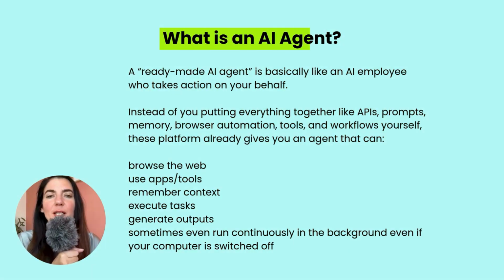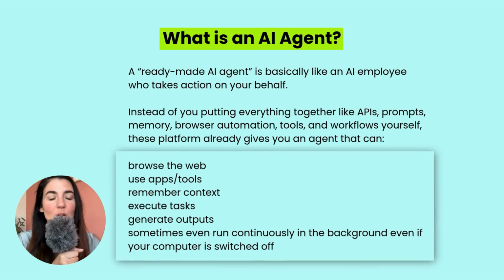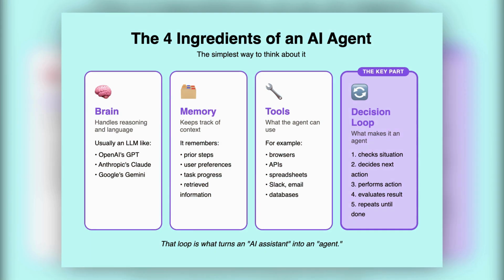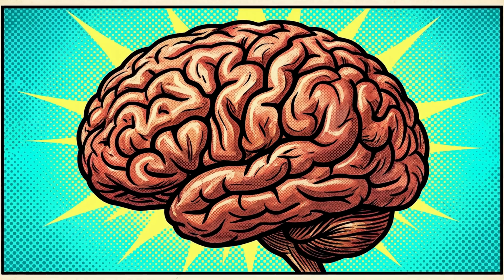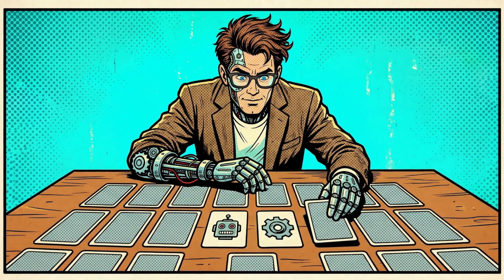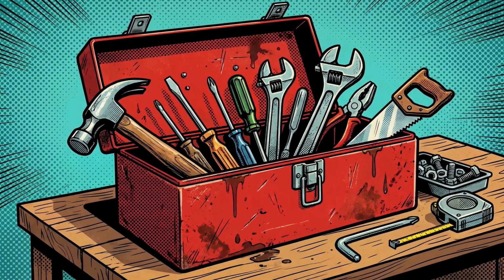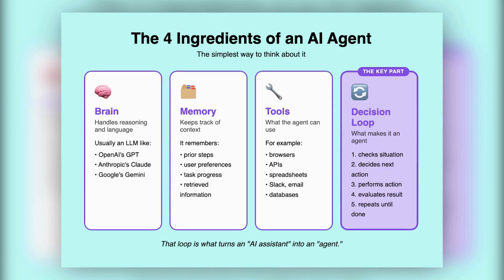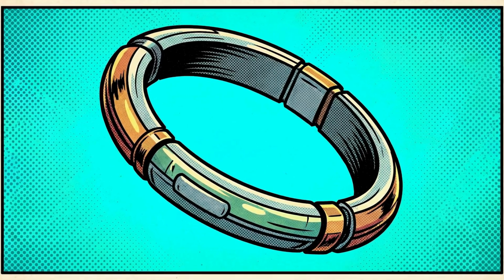AI Agents for Dummies - What Are AI Agents And How Do They Work?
What actually makes something an "AI agent" instead of just an LLM? I break down the 4 ingredients every AI agent needs: brain, memory, tools, and the decision loop that ties it all together.

Want to go from understanding agents to actually running them in your business? My course "AI Agents: Automate Your Business Without Hiring or Coding" walks you through comparing the best no-code agent platforms and building three working agents step by step, no coding required.